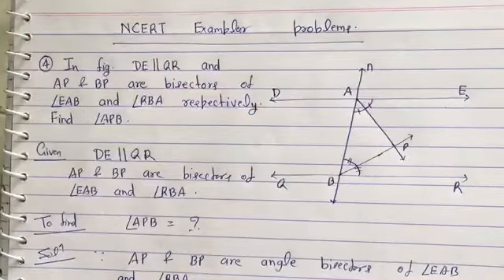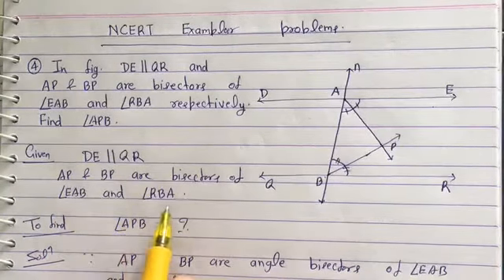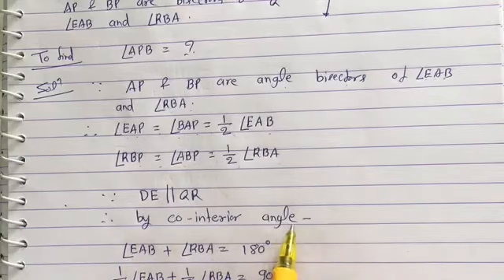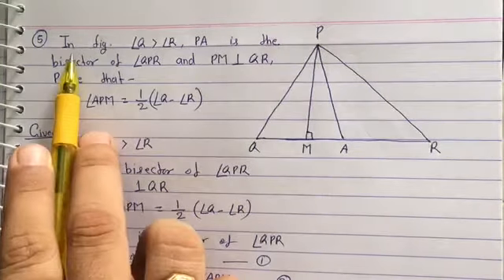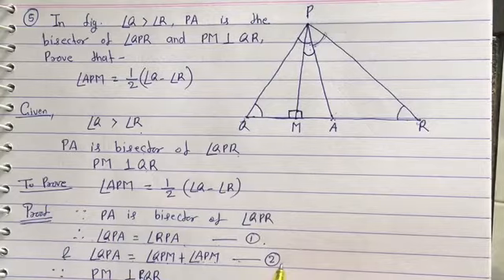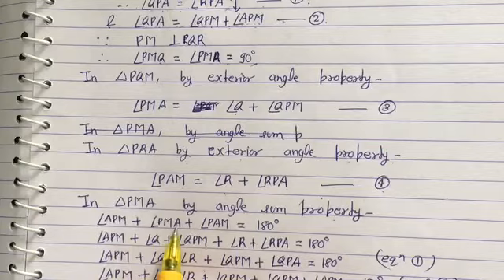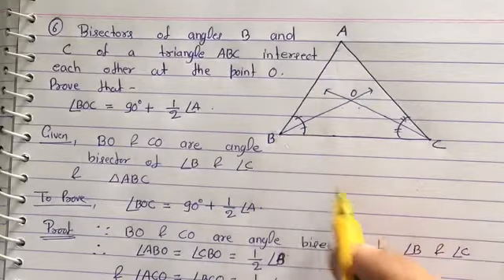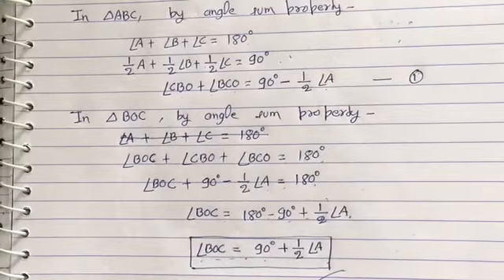20 JULY 2020 CLASS IX MATHEMATICS